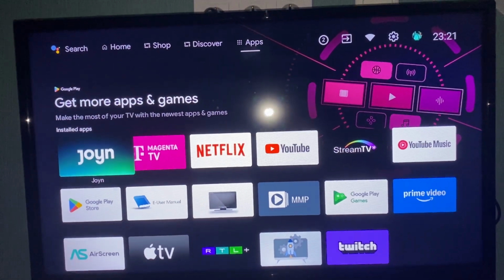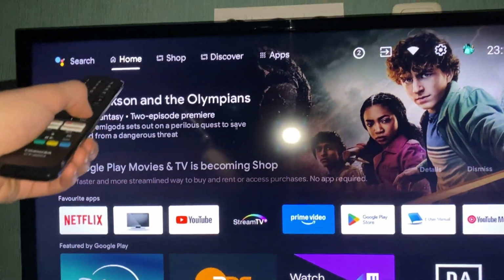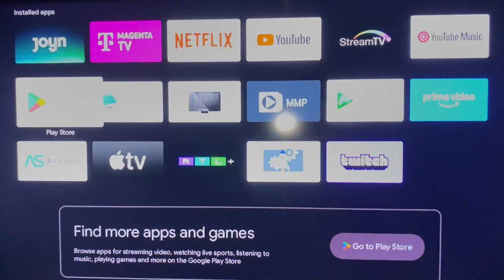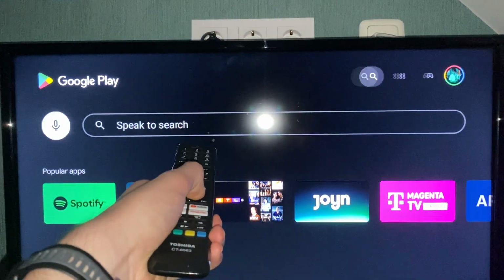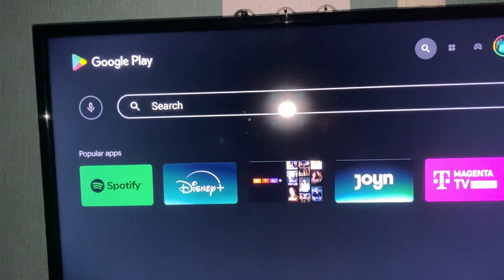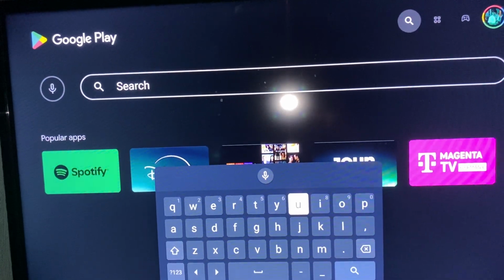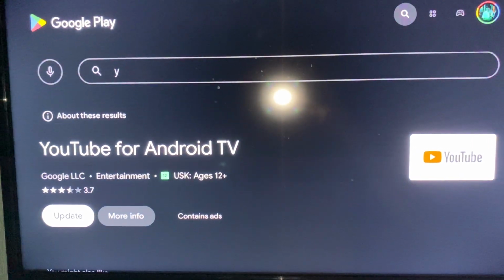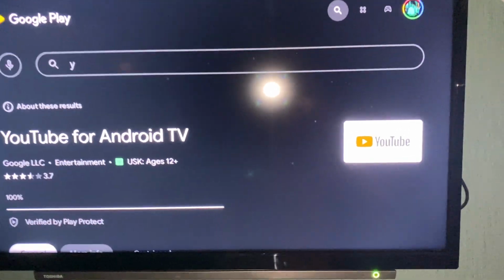Android TV how to install & open youtube - Full Guide